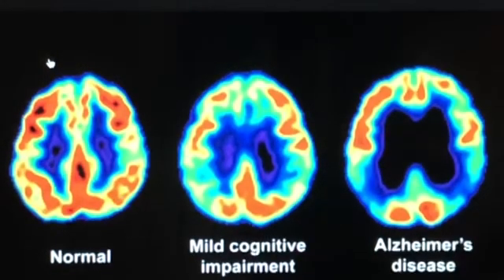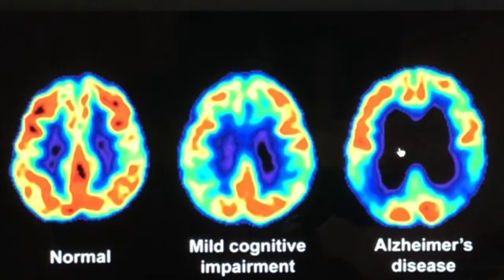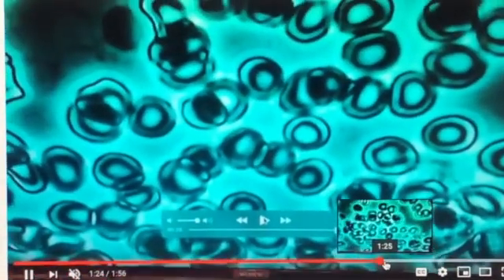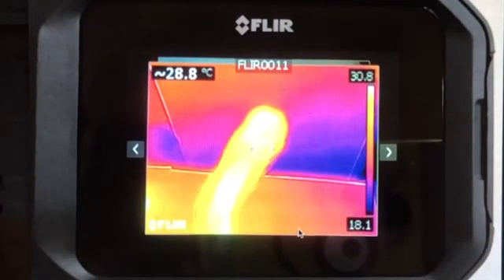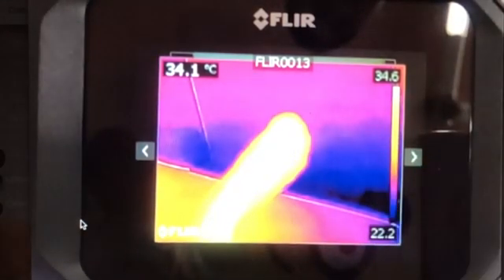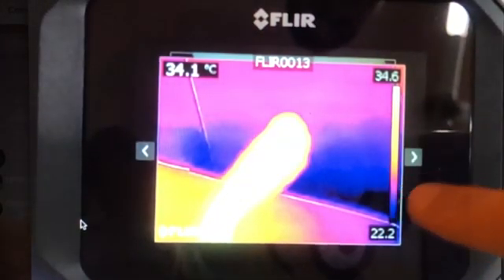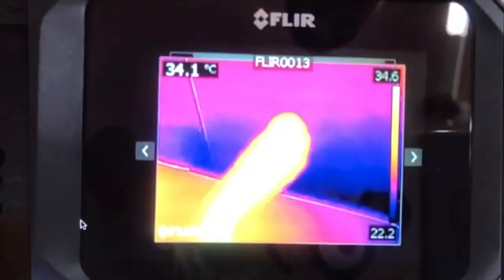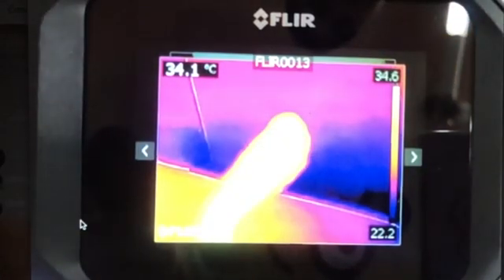#135 Doctors in Japan Clinic. Dementia Alzheimer’s Inhaling Hydrogen, thermo imaging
#135 Inhaling Hydrogen from Hydrofix for clinical brain conditions dementia

I can't be on camera because I'm gonna be showing you some really great images today. So what I've got for you today is actually, I actually got information that in Japan, they actually have medical clinics where they use hydrogen.

When they use hydrogen in these medical clinics, they're, they're specifically using equipment. It's actually the same equipment that I use because apparently it's the best. And it's called the Lord is hydrophobic. So the images I'm going to be showing. R with that device. And you know, this is important because there seems to be a lot of confusion and people are always asking me about all sorts of different devices is very specific.

As far as the amounts of hydrogen, how you make the hydrogen, all these things are really, really important. And, you know, I'm using hydrogen and I'm not really getting any benefit what's going on.

And of course the very first thing I typically ask them is what equipment are you using? What type of protocol are you using? And that's typically where I find the problems. And so I just want to say that first, because these images again, are based on very specific equipment and even protocols. And I'm going to actually go through that with you guys.

So what I'm going to be showing you guys is actually some thermal imaging from Japan in this medical clinic that physicians are, are primarily treating diseases, such as Alzheimer's dementia, cerebral palsy, and even depression, things that have to do with the brain. Okay. And what, apparently they have realized.

They know in Japan, the brain conditions can be improved by, for example, removing the oxidative stress from the brain. And also, and this can obviously either slow down or improve these specific medical conditions that I had already mentioned that have to do with the brain and also by improving blood circulation.

So this is in the medical field over there. What they've observed. Now, if you look at this image right here, you can just see. Seeing here, and this is a normal brain. I think a lot of it has to do, obviously with the blood circulation has a lot to do with. And I mean, if you think about it, guys, if you don't get blood flow to your arm or your leg, it's going to die.